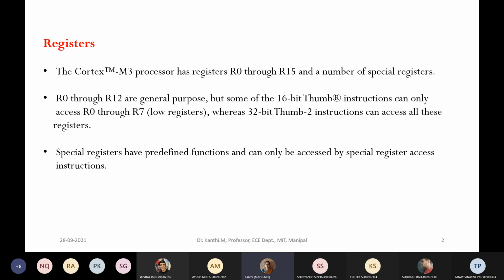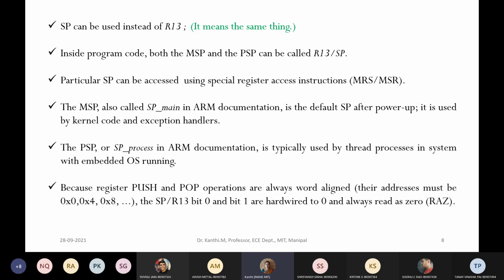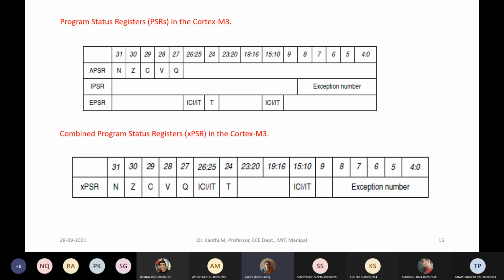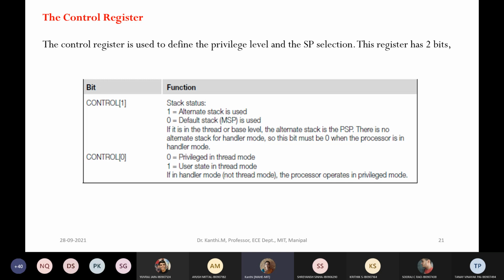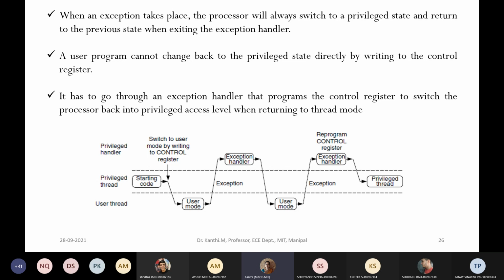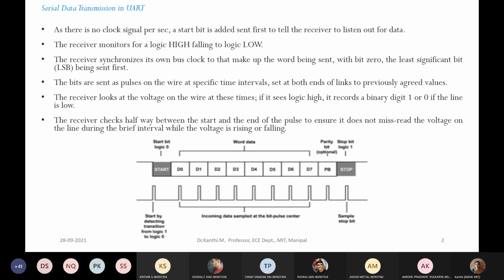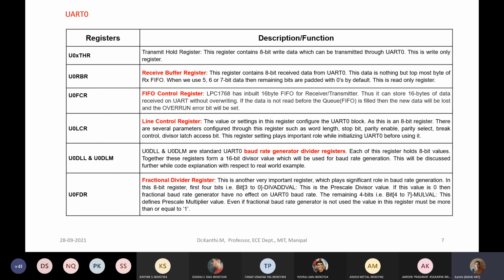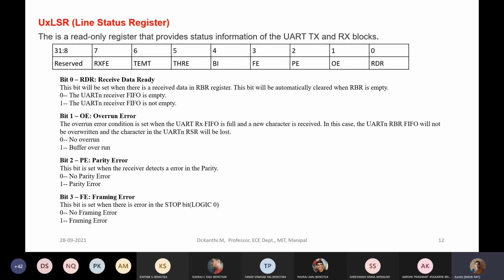Operating Systems for Advanced Processors - 28th September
Conducted by Dr. Kanthi M